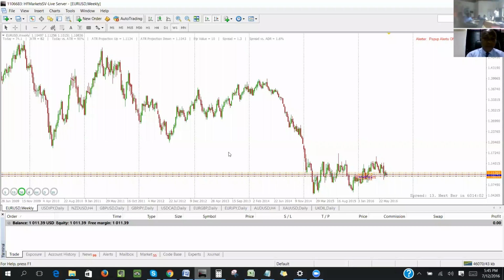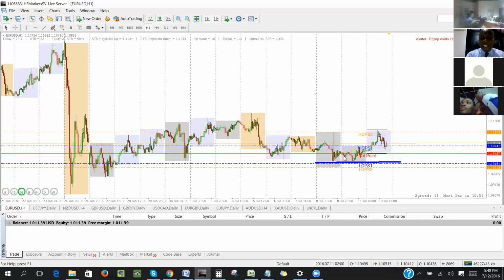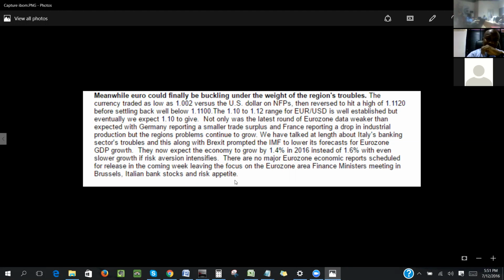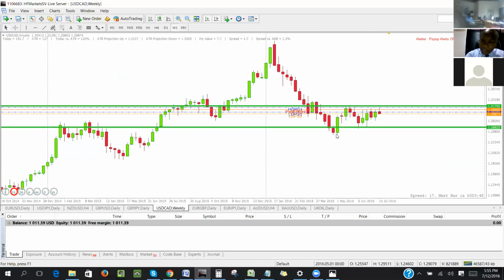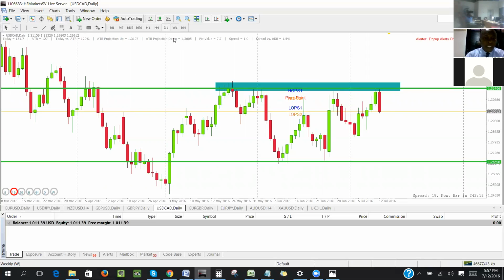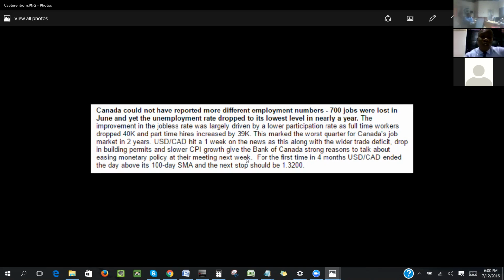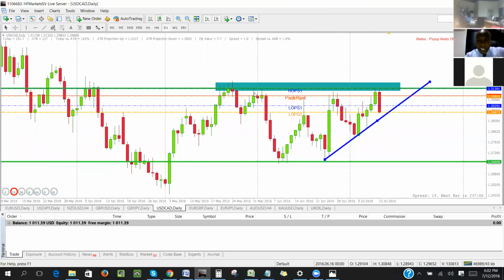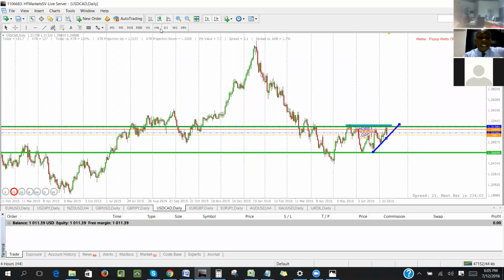Uyo Live Trade Room with Ope - HotForex Nigeria 12/07/16 part two.